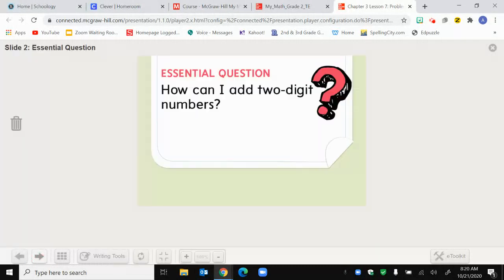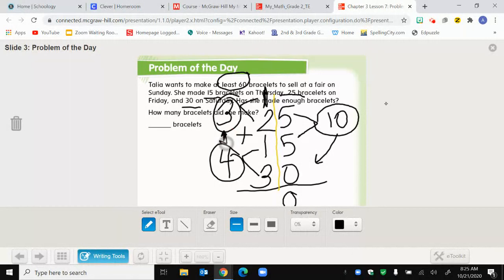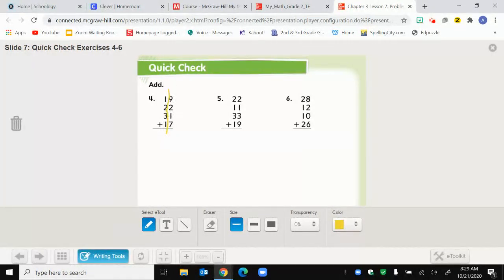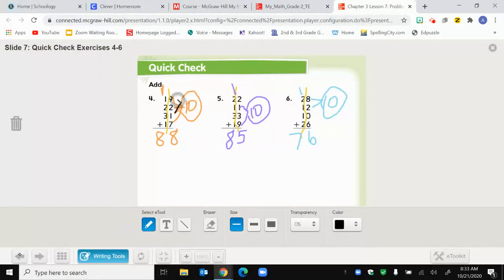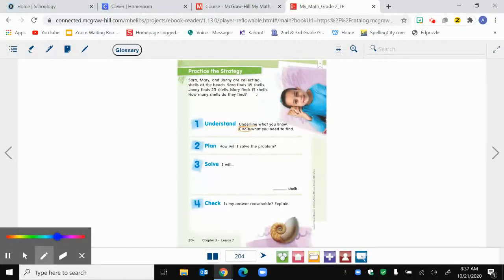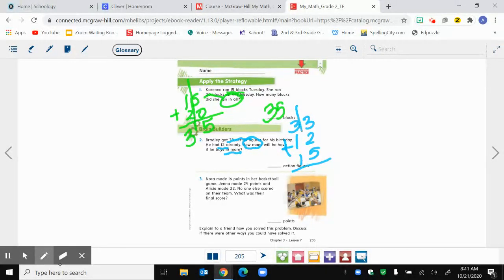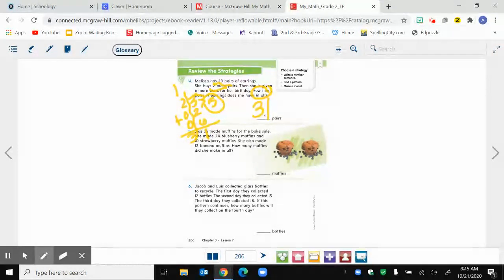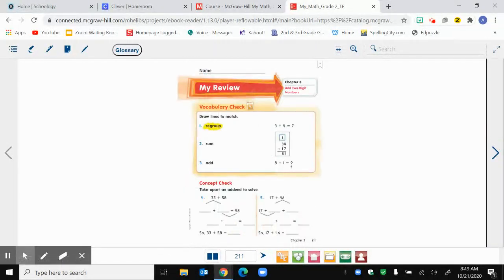math lesson 7